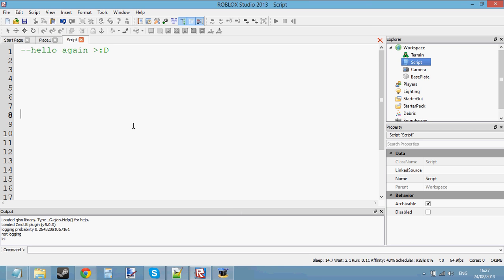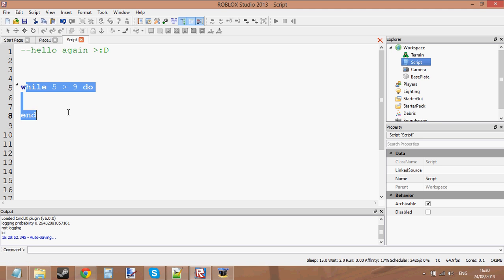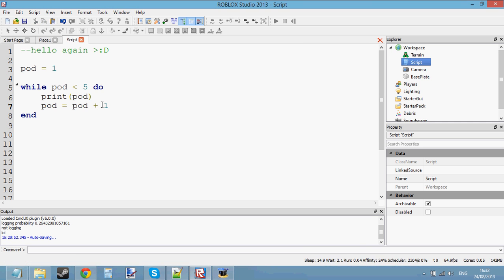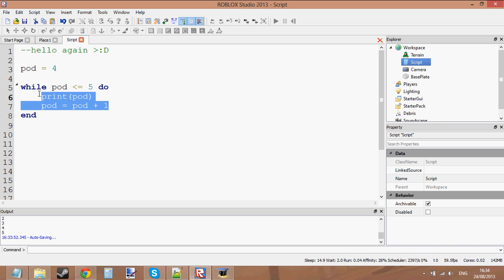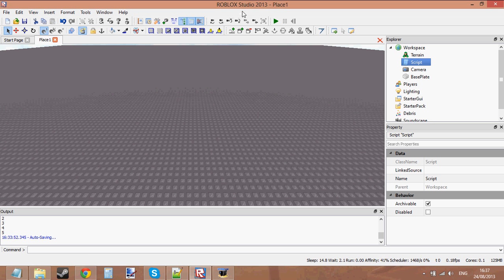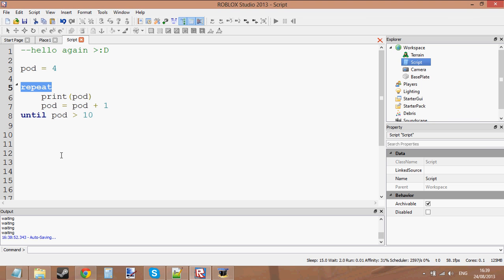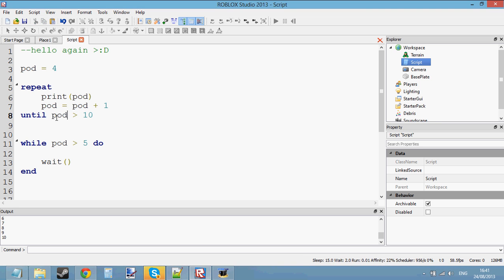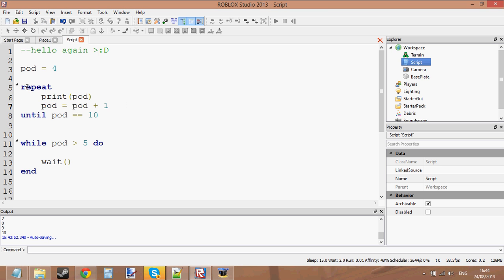Roblox Beginners Scripting Tutorial 17 - While and Repeat Loops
I'll explain this all again so you understand it more in the video after the next video.